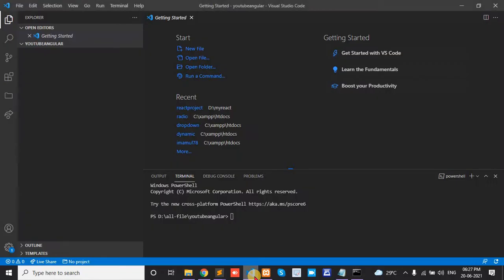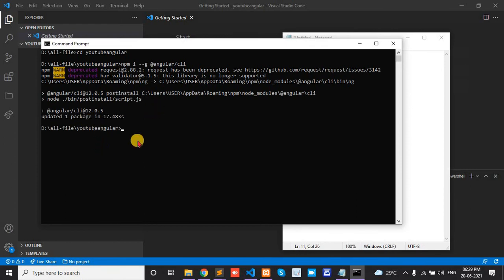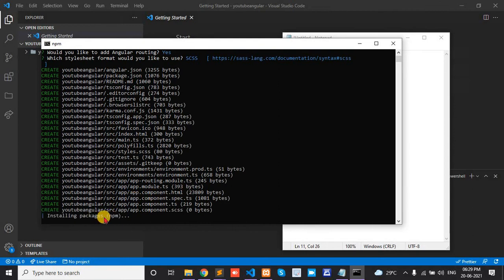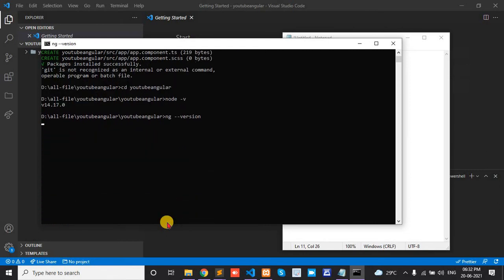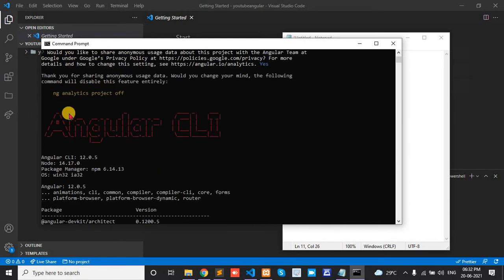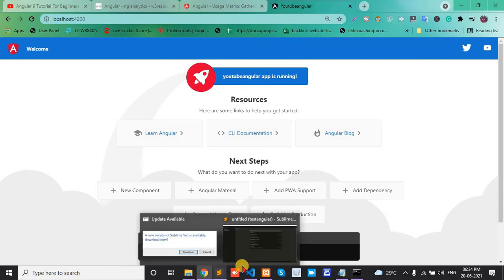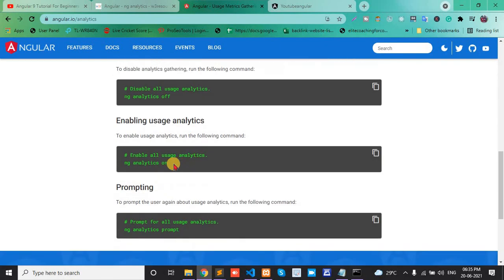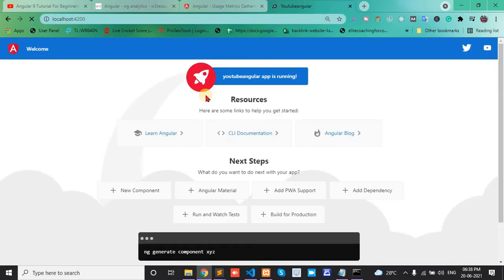Install angular 9 version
In this video, I have shown you how to install Angular 9 on your computer.